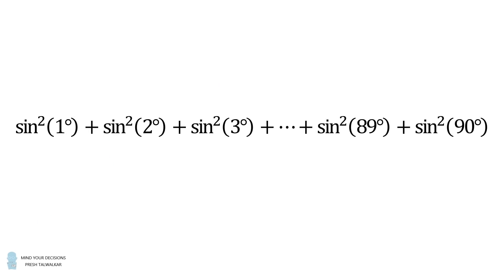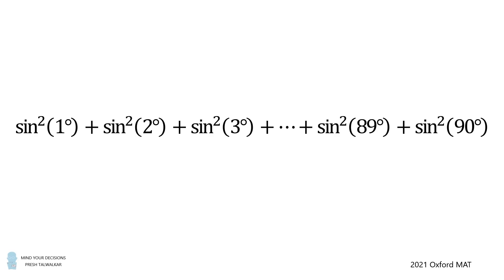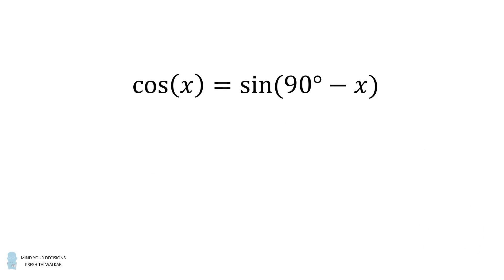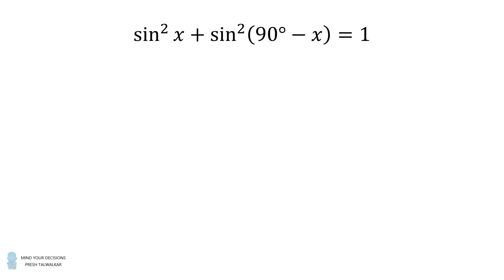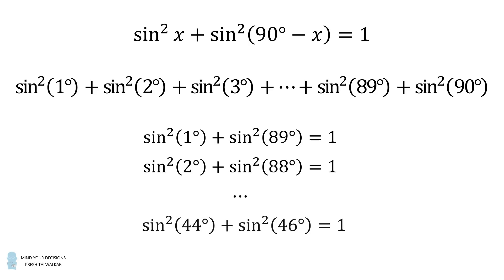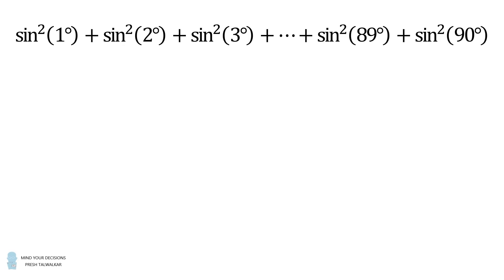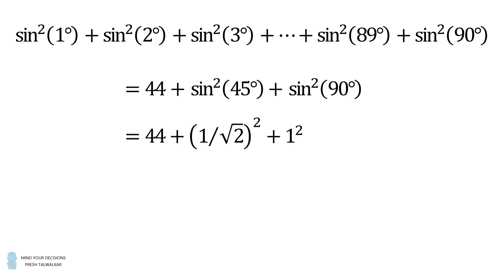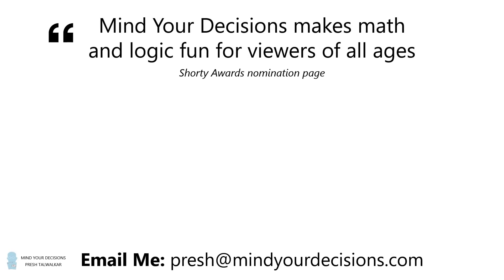Oxford's sum of sines interview question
Solve this to get into Oxford!

2017 Shorty Awards Nominee. Mind Your Decisions was nominated in the STEM category (Science, Technology, Engineering, and Math) along with eventual winner Bill Nye; finalists Adam Savage, Dr. Sandra Lee, Simone Giertz, Tim Peake, Unbox Therapy; and other nominees Elon Musk, Gizmoslip, Hope Jahren, Life Noggin, and Nerdwriter.